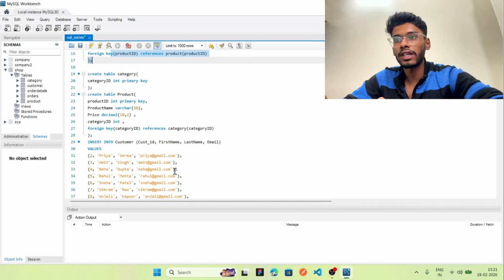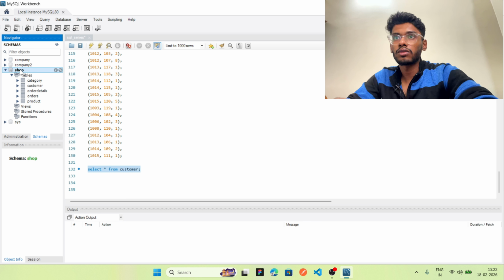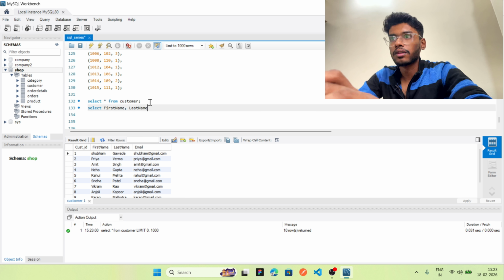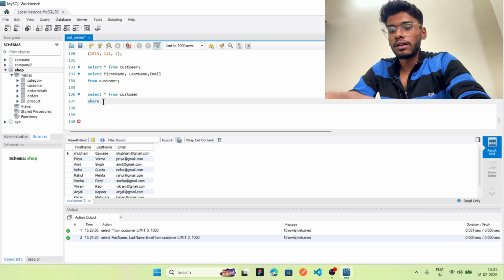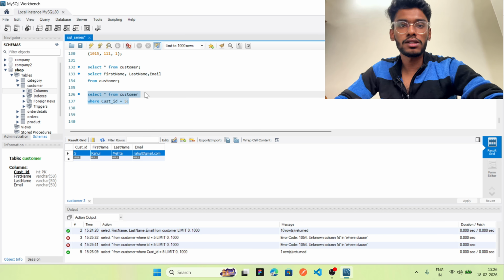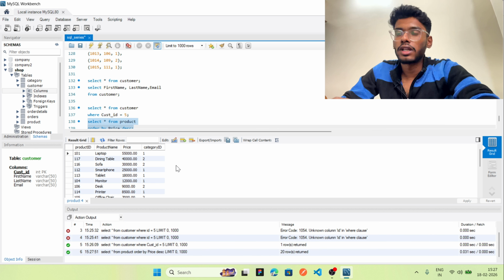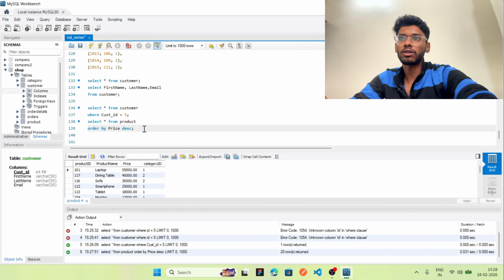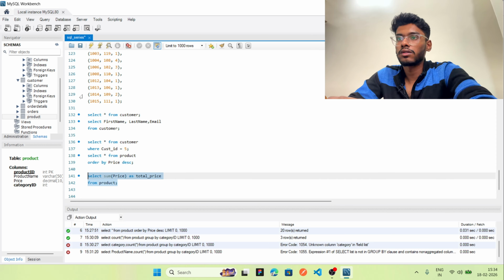Creating a Database & Practicing Basic SQL Queries | SQL for Beginners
Learn SQL from Scratch – Create a Database & Practice Basic SQL Queries

In this video, we will create a database step-by-step and practice basic SQL queries that every beginner must know. If you’re starting your journey in SQL, Data Analytics, or Database Management, this tutorial is perfect for you.

📌 What You’ll Learn:
✔️ SELECT statement basics
✔️ WHERE clause
✔️ ORDER BY
✔️ Basic filtering and sorting

This video is beginner-friendly and includes practical examples so you can practice along with me.

💡 Perfect for:
• Anyone learning Database Management Systems

🔥 Practice regularly to master SQL fundamentals!

If you want, I can also give you a more SEO-heavy description to rank faster.